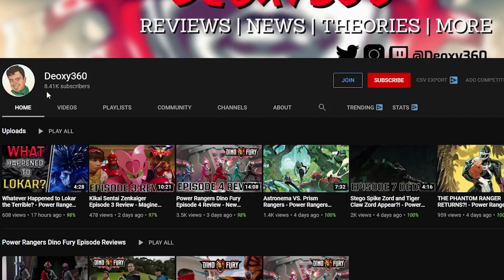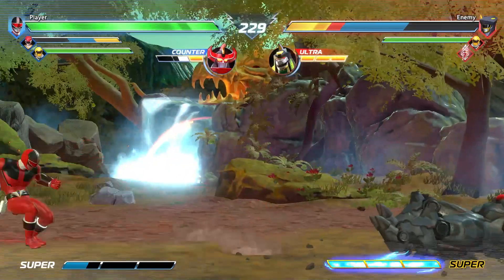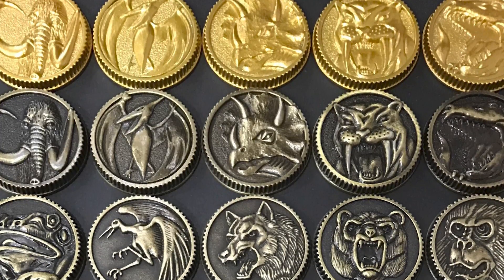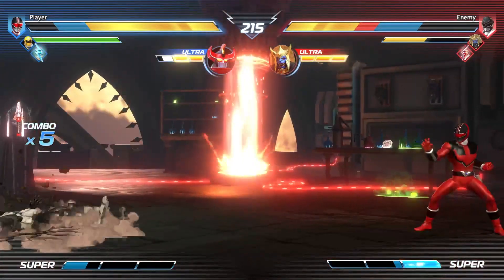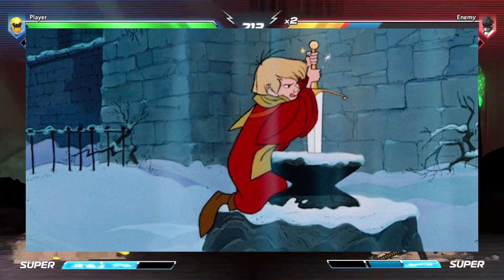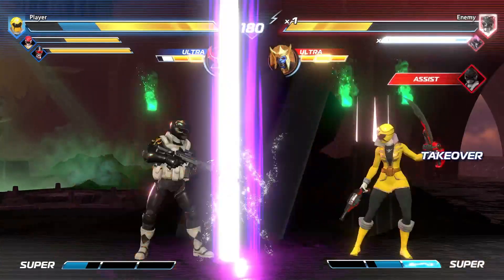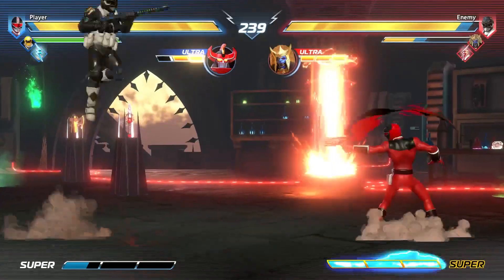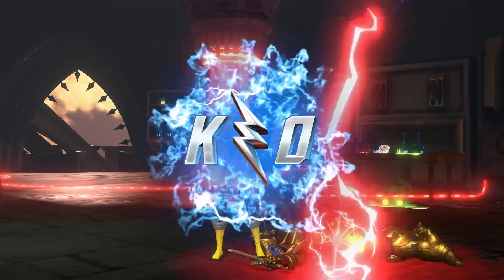What Powers Have the Morphin Masters Created? - Power Rangers Theory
In Power Rangers Dino Fury Episode 8 we learnt that the Morphin Masters had created several powers we've in the different seasons of Power Rangers. So in this video, we go over the possibilities of what they created.